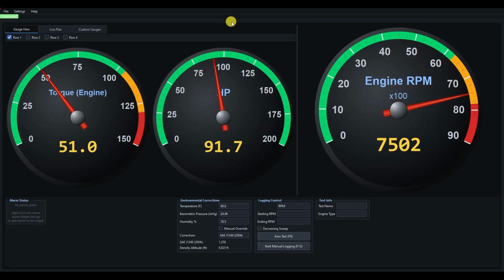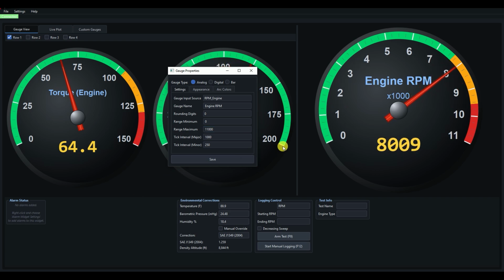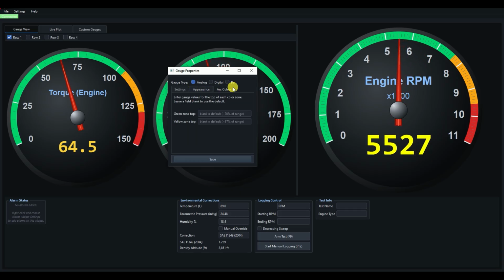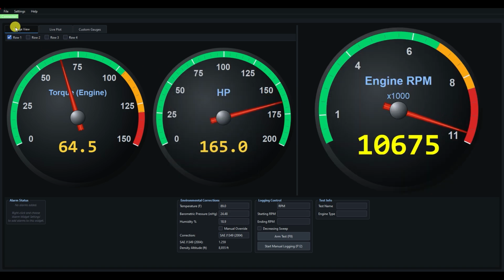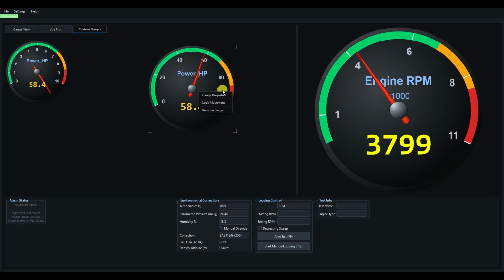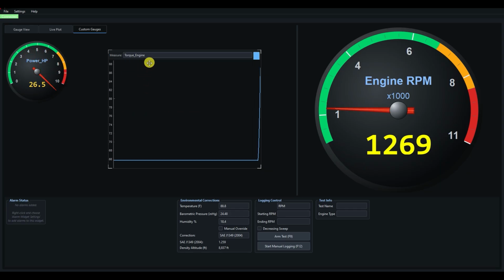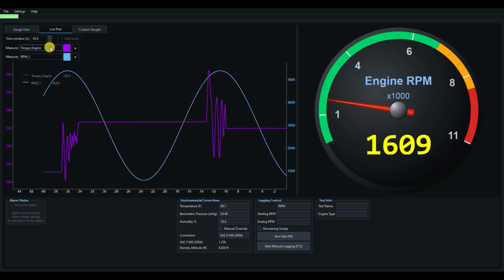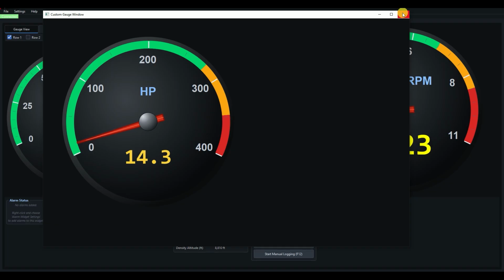RevBench Dyno | How to Setup the User Interface | Precision DynoTech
Learn about how to configure the various gauges and plots in the RevBench software.